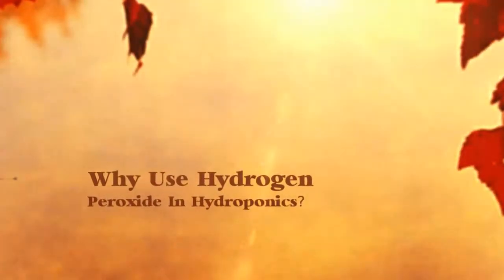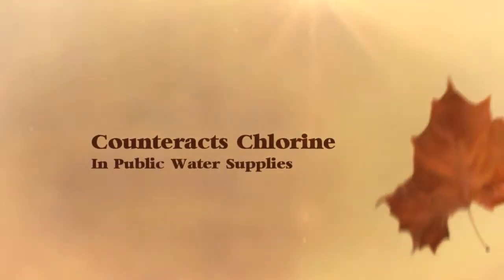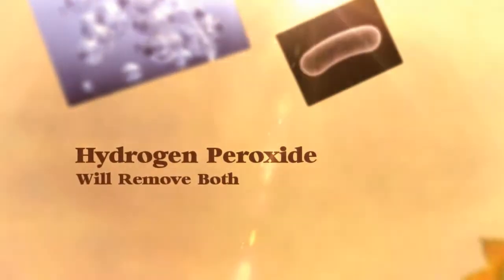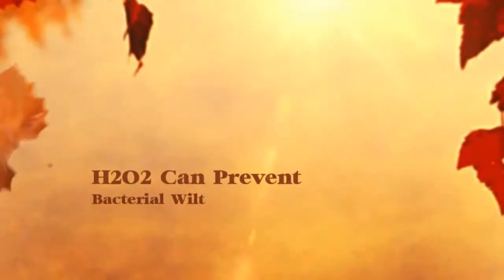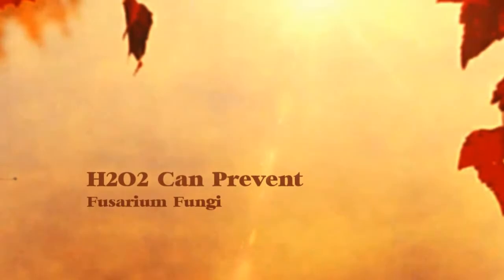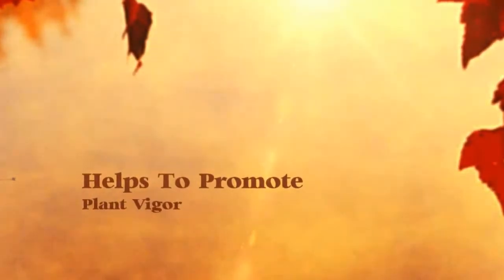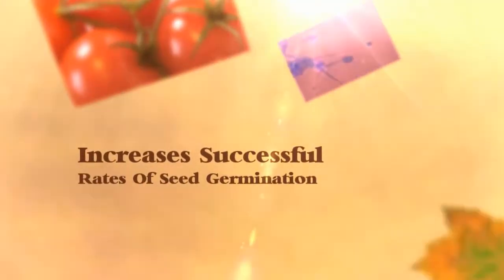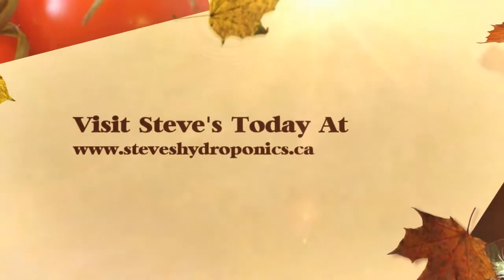Nova Scotia Hydroponics | Hydrogen Peroxide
The value of using hydrogen peroxide in a hydroponics system is well known to experienced growers. As soon as nutrient temperatures rise above 72 degrees disolved oxygen levels begin to drop, anaerobic bacteria, viruses and fungas will begin to thrive. By adding hydrogen peroxide to the nutrient solution any pathogens will be killed.

Hydrogen peroxide will also help to counteract the chlorine that most public water supplies contain. Well water can be high in organic sulfates and methane and the hydrogen peroxide will remove both. The free oxygen that hydrogen peroxide releases is great for killing many different disease causing organisms, eliminating infections that already exist and preventing future infections. Bacterial wilt, fusarium fungi and pythium fungi can all be prevented by proper use of hydrogen peroxide.

 By adding hydrogen peroxide the extra oxygen will help with the following:

assists the oxidization of metallic elements to make them available for plant use.
helps stimulate protein production at a cellular level, enhancing photosynthesis.
helps break down the carbohydrates created through photosynthesis.
increases root zone activity - getting more nutrients to the plant.
promotes more plant vigor.
produces bushier, thicker stems.
increases seed germination.
increases survival of cuttings.
cleans and disinfects the system resulting in less disease.